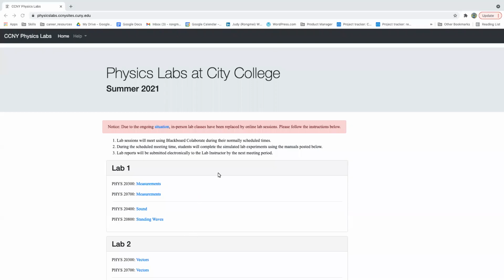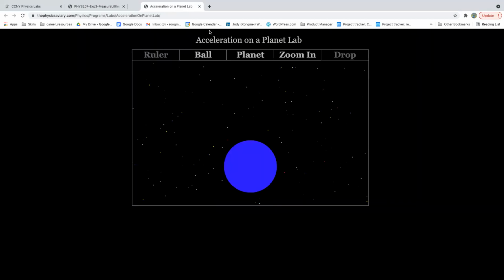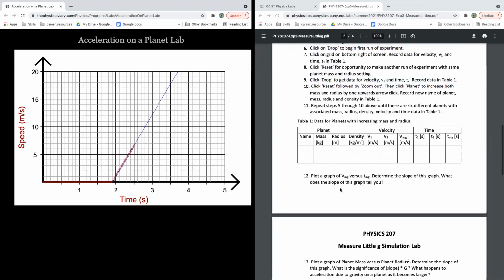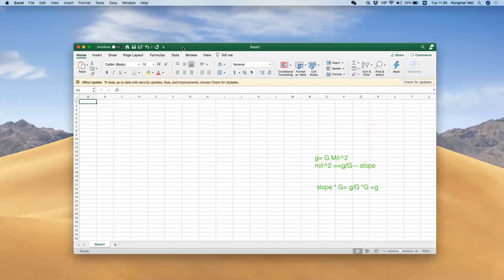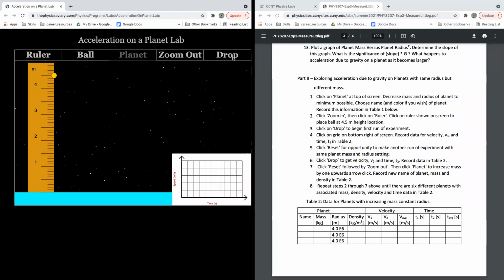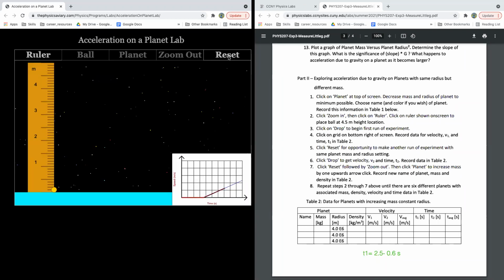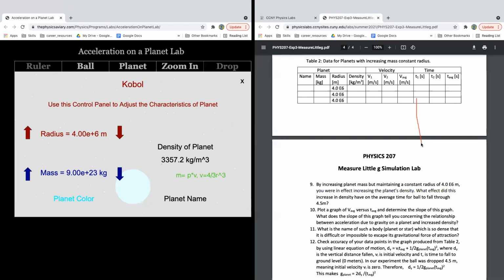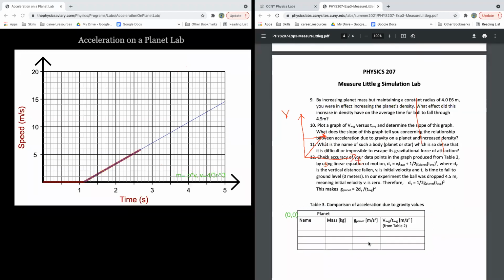summer21 1xb little g